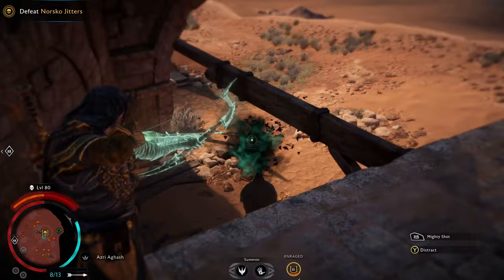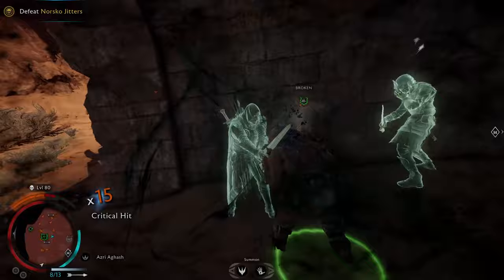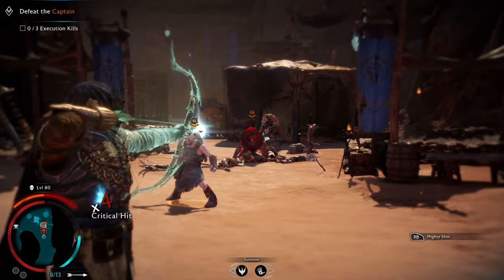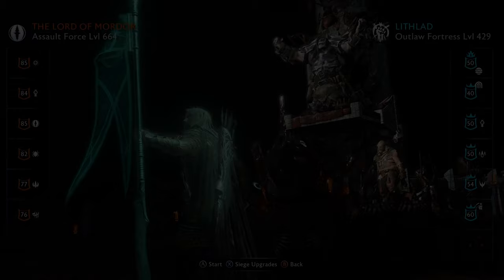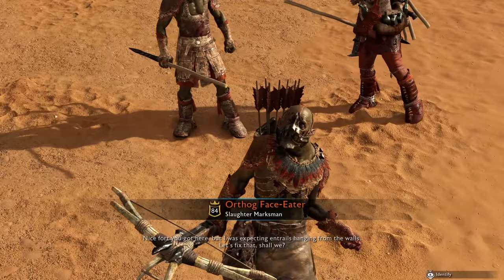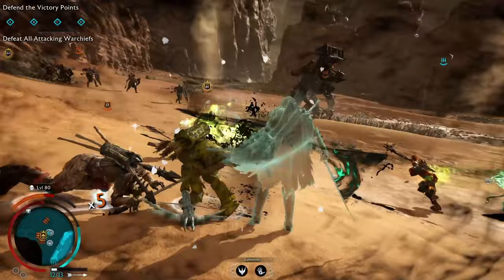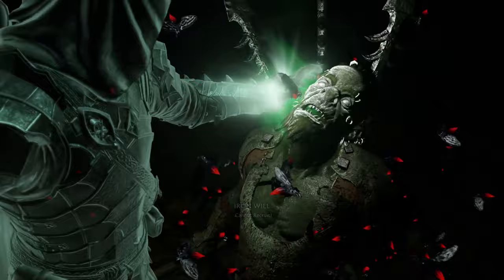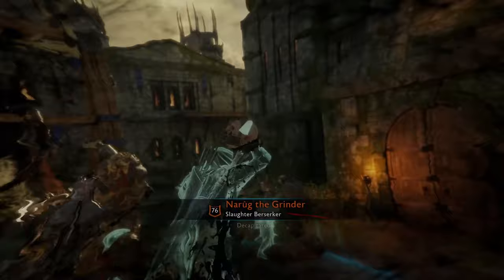How to get the BEST ORCS in Shadow of War (Middle Earth: Shadow of War Guide)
Your army is your greatest asset in Shadow of War. So ensuring you recruit the best followers will only make your forces even stronger.